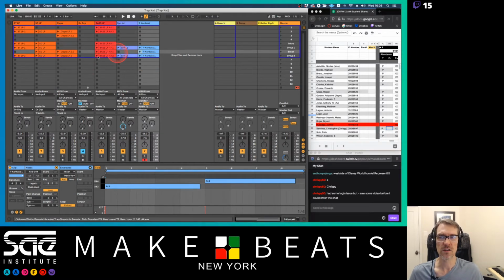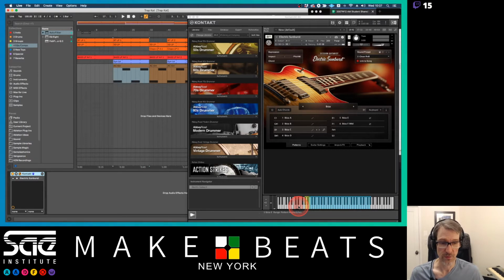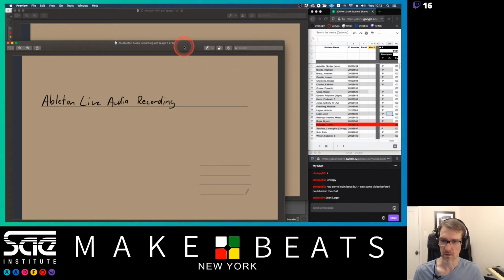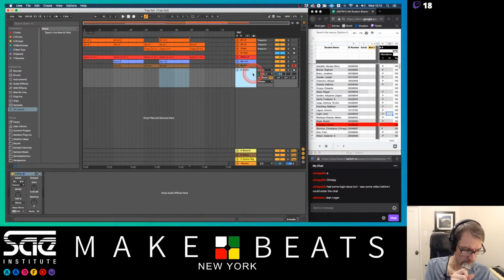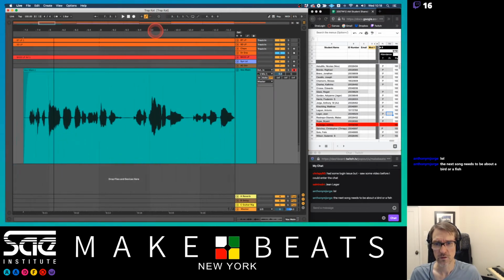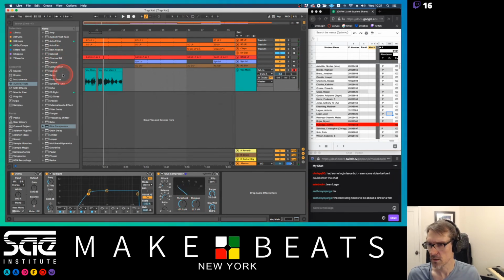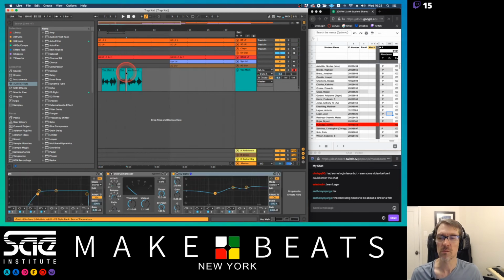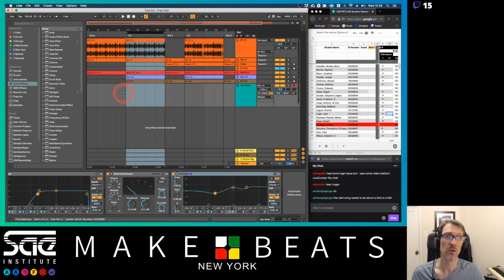09-16-2020 Ableton Live Beat From Scratch 1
This video is the first of two parts about making a beat from scratch in Ableton Live.